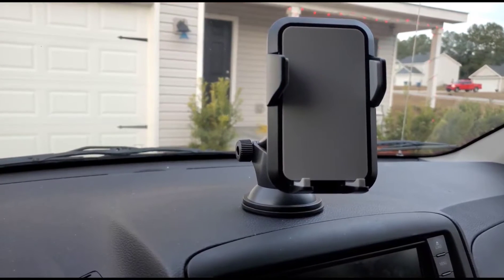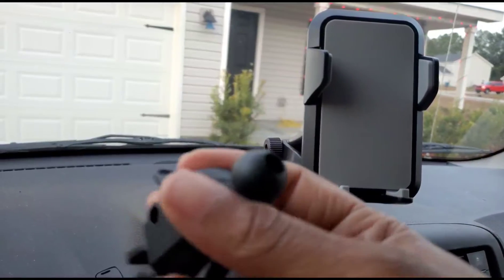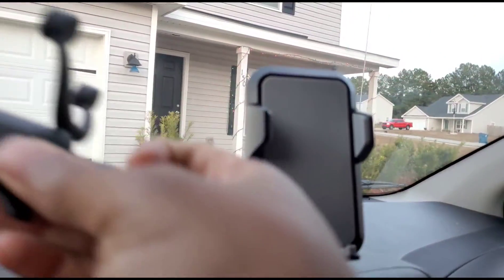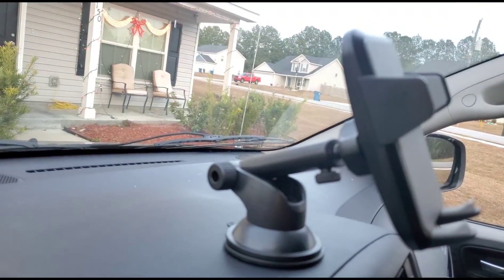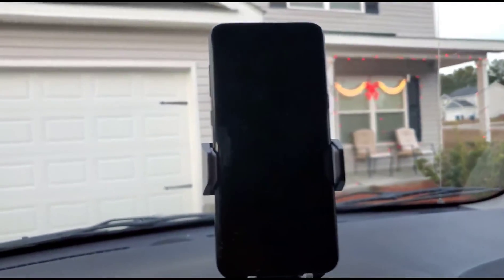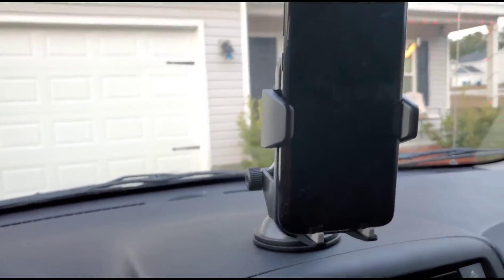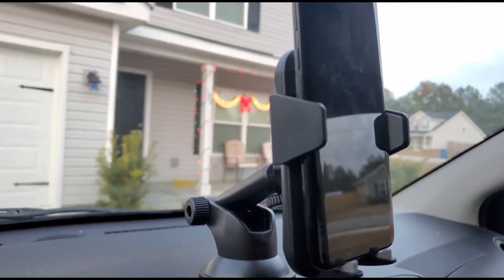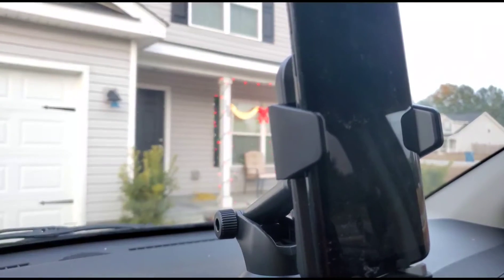3 in 1 car vent mount | Spotlight Review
If you like what you see here be sure to click the link below for more information  and to get your hand on a mount for yourself!